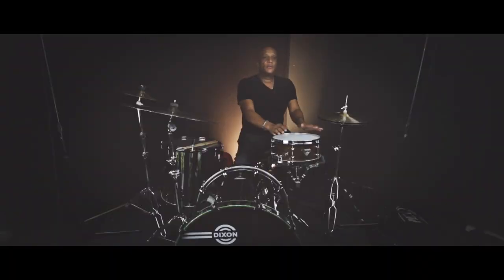Mel Gaynor | Dixon Artisan 12x5 Cordia/American Maple - PDSAR512N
Code: PDSAR512N